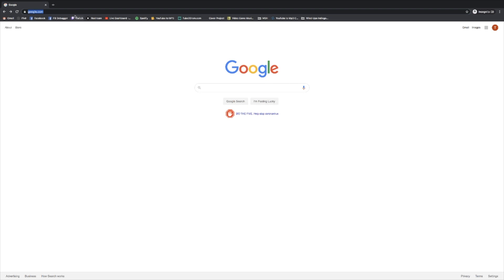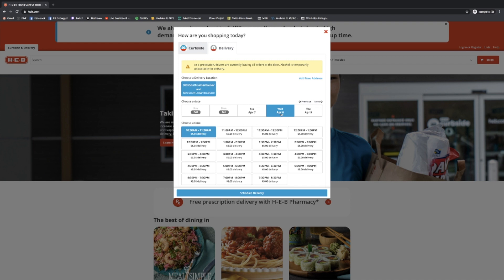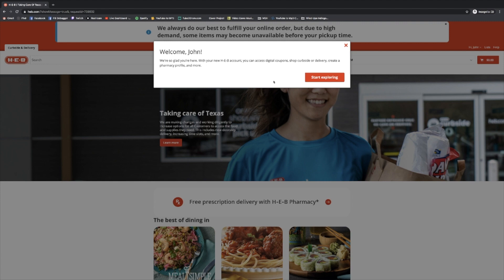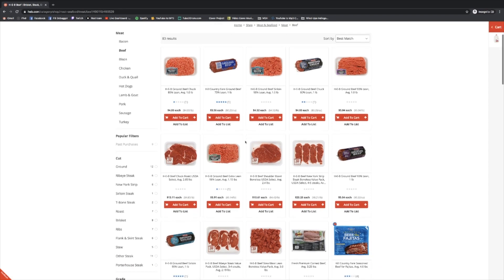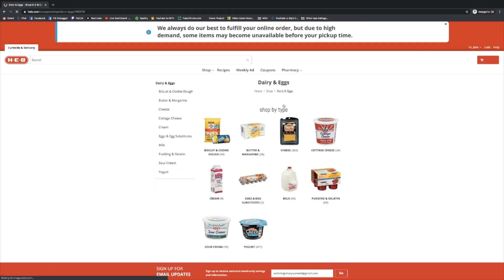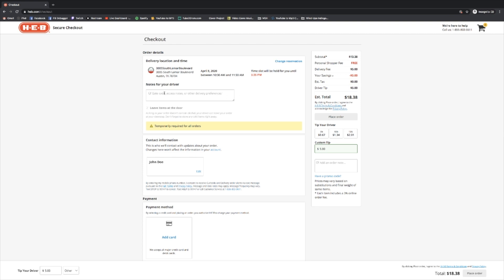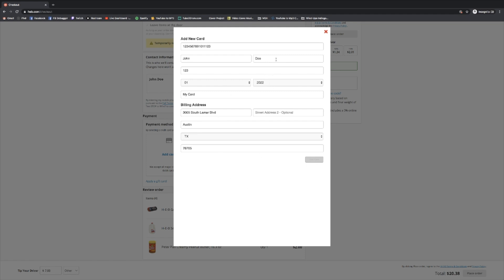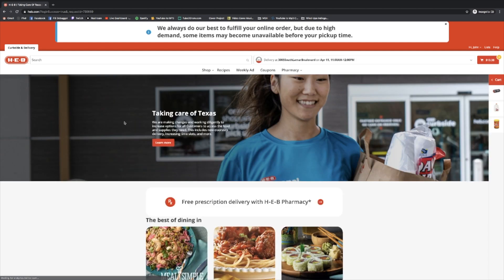How To Order Grocery Delivery from HEB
It's best to stay safe and inside during the COVID-19 pandemic, and the wonderful people at HEB are running deliveries for those who are unable to leave their homes due to the risk. If you have a loved one who might benefit from learning how to order their groceries online, here's a tutorial on how to do so.